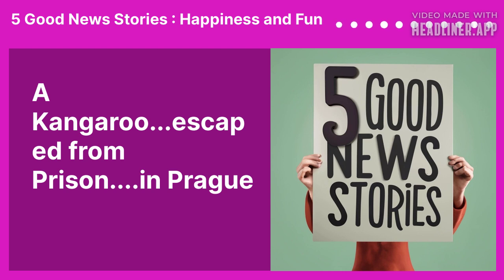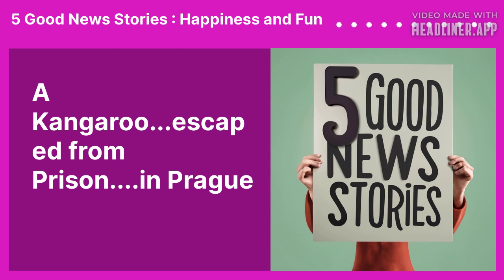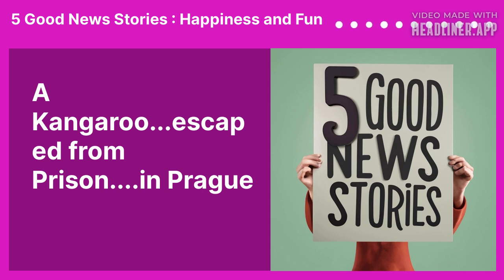A Kangaroo...escaped from Prison....in Prague | 5 Good News Stories : Happiness and Fun